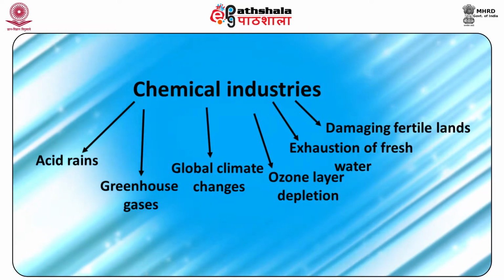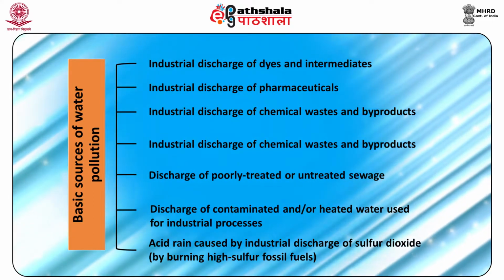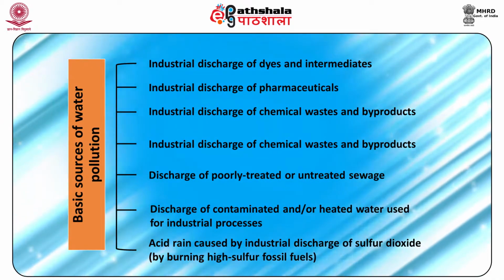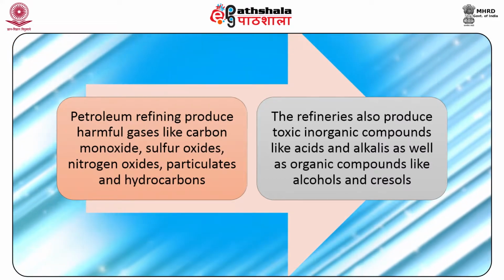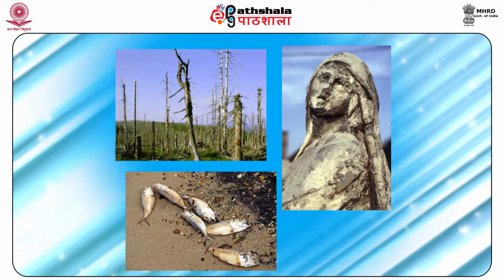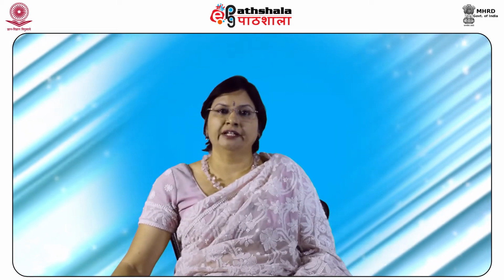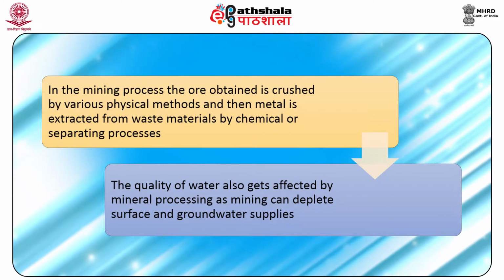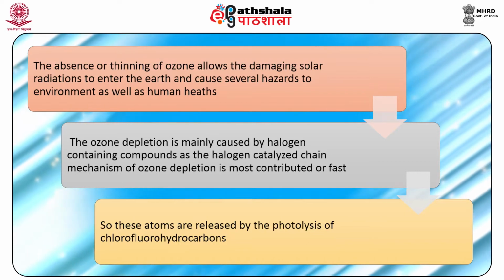Pollution by chemicals, petroleum, minerals and chlorofluorohydrocarbons (CHE)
Subject: Chemistry